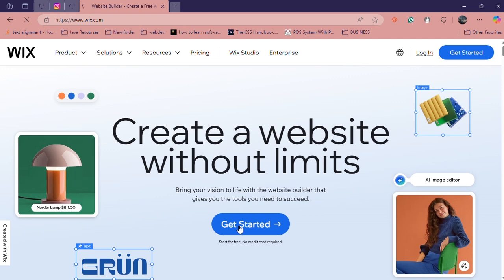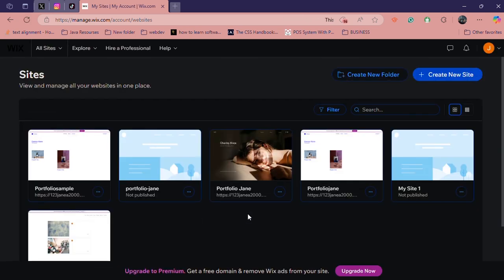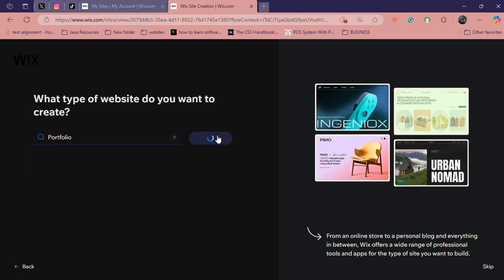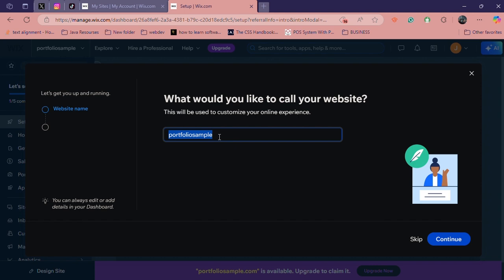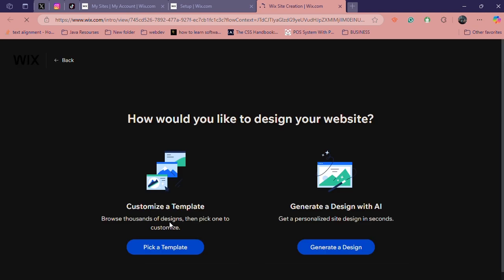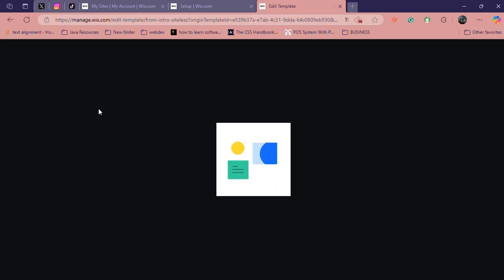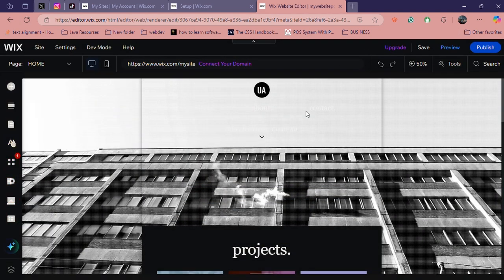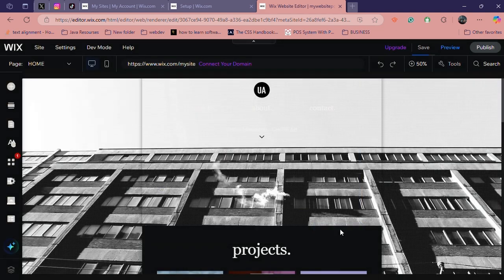NEW! How to Get a Free Domain for Your Wix Website (Working in 2025) | Easy Step-by-Step Guide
Want a free domain for your Wix website in 2025? In this step-by-step guide, I'll show you exactly how to claim your free domain on Wix, whether you're using a premium plan or looking for alternative options. Save money and build your online presence the smart way! Watch now and get your free domain today.